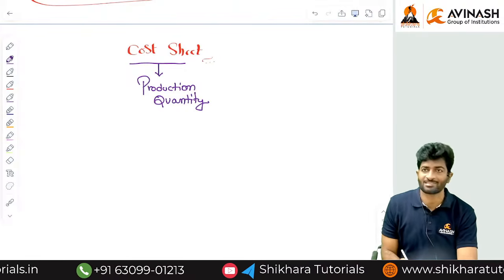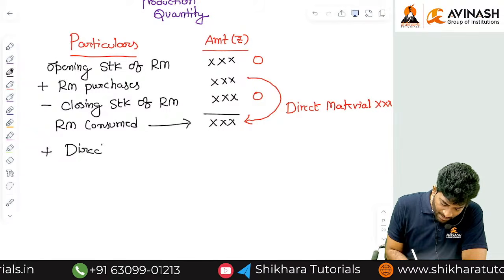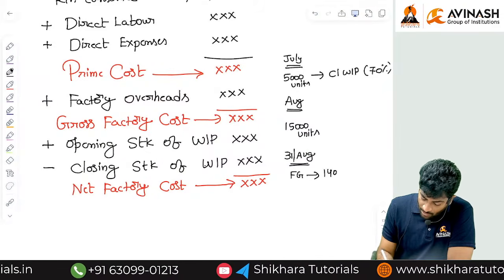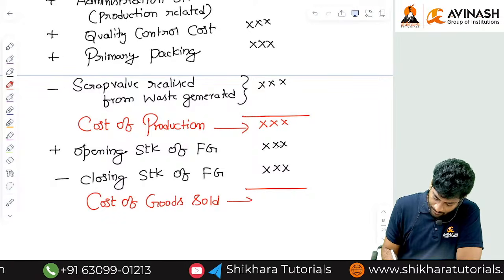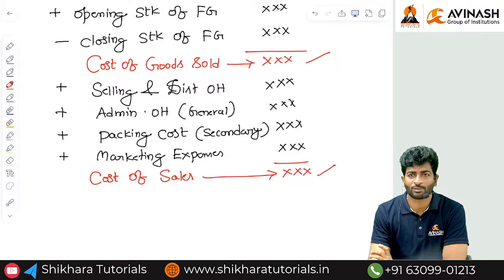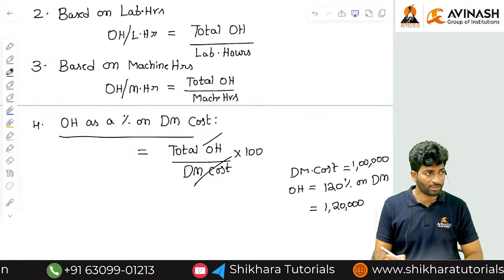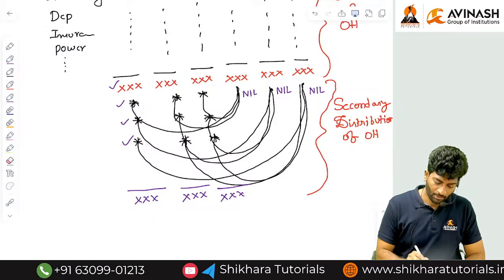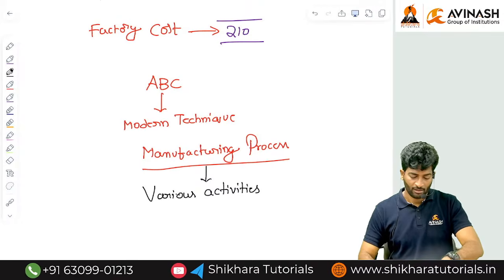CMA FINAL | P16 : SCMDM | JUNE 2027 - CLASS 5 | REGULAR BATCH | CA CMA KRISHNA KORADA